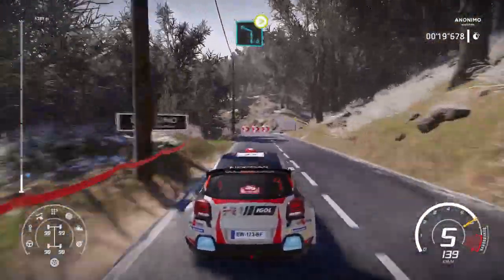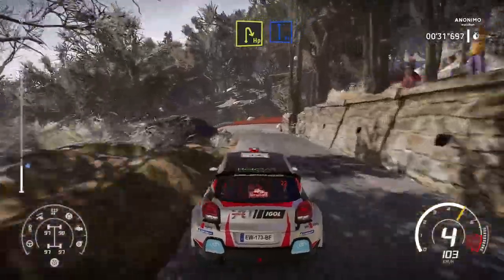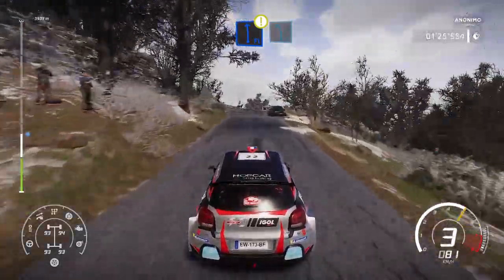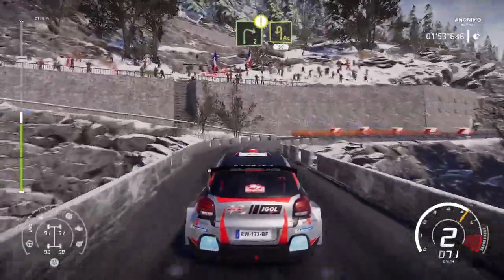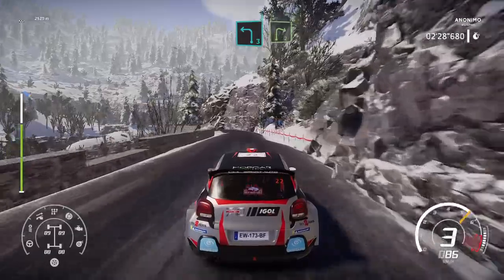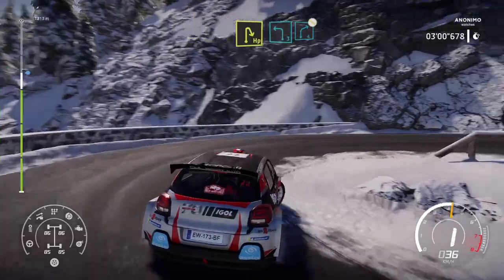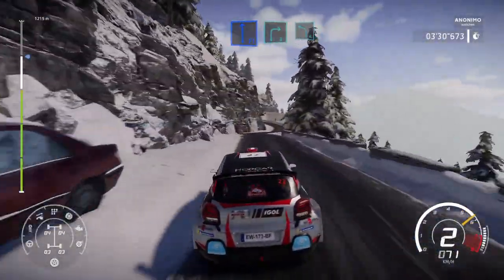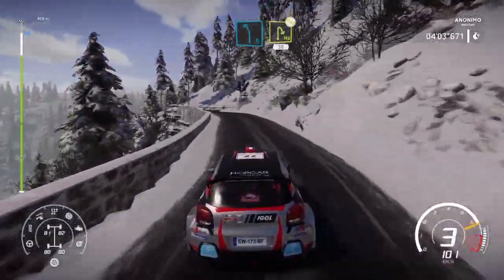(#55) - WRC FIA World Rally Championship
WRC FIA World Rally Championship